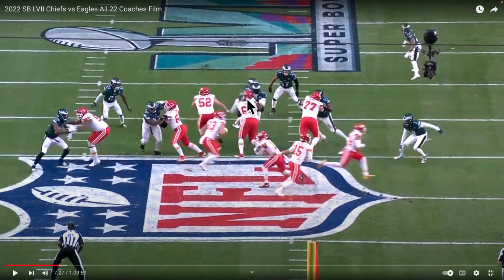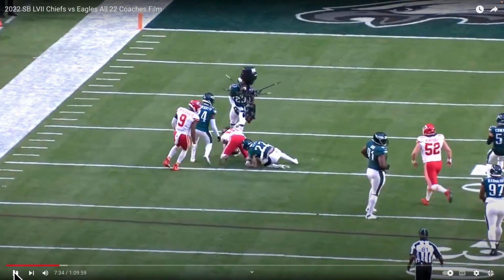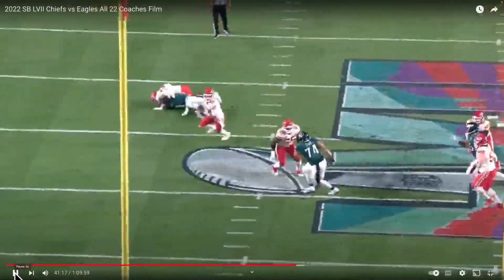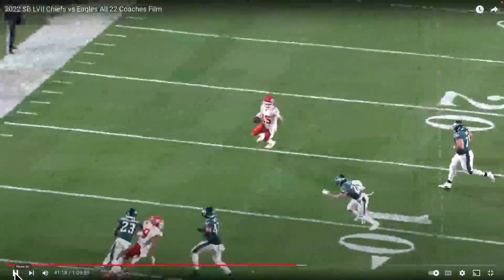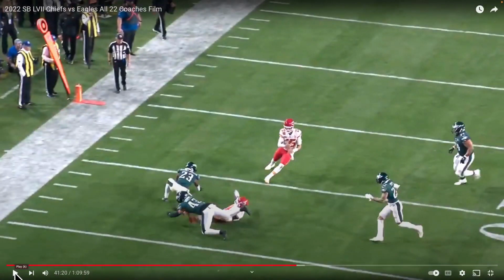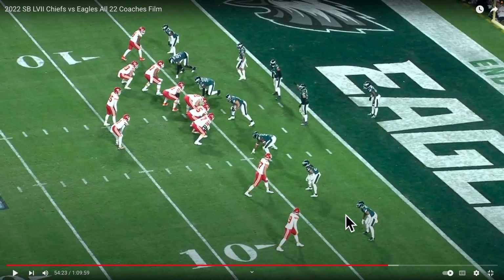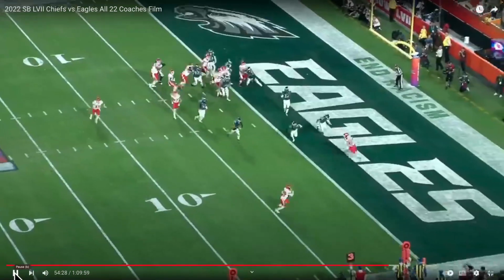EAGLES vs CHIEFS SUPER BOWL BREAKDOWN. EAGLES COSTLY MISTAKES & CHIEFS EFFICIENT GAME!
The Philadelphia Eagles and the Kansas City Chiefs played in Super Bowl LVII with the Chiefs winning 38 -35 in a hard fought game that could have gone either way. Both teams are loaded again for the new year and both have an opportunity to get back to the Super Bowl this season. This is a breakdown of the game and the plays that both teams wish they could have back.